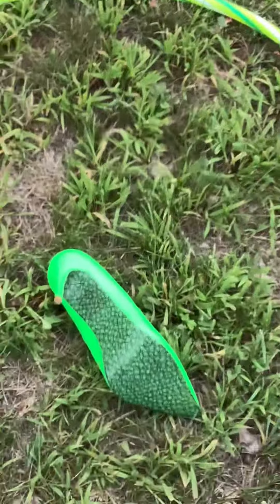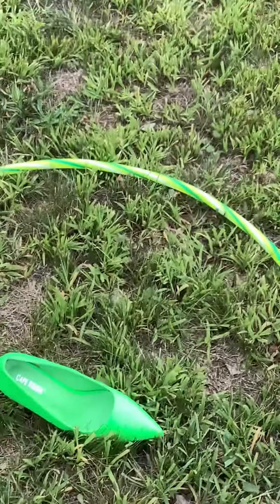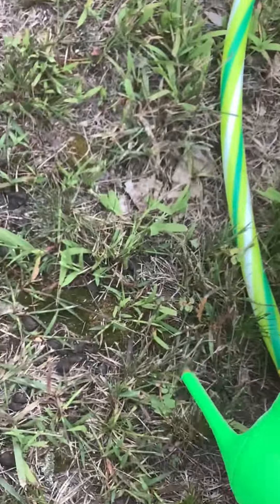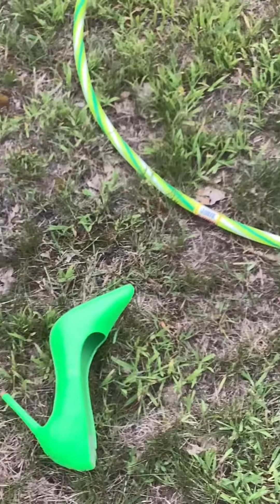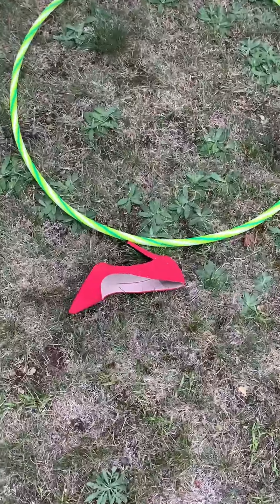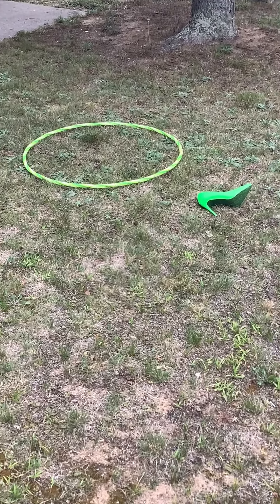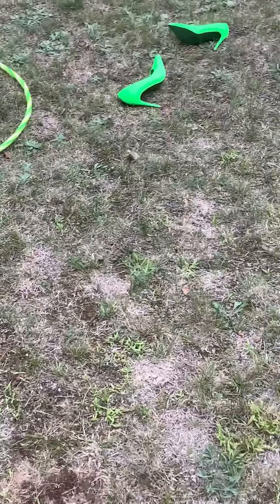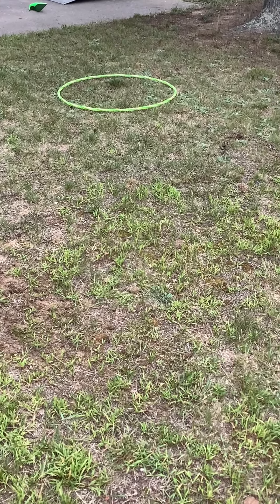A Friendly game of whore shoes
A friendly game of whore shoes @STCBG?sub_confirmation=1